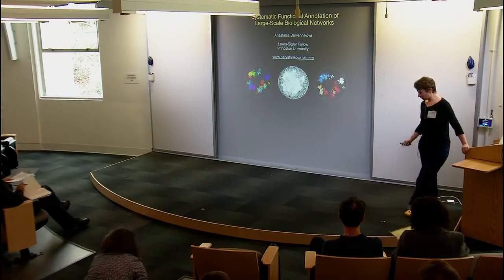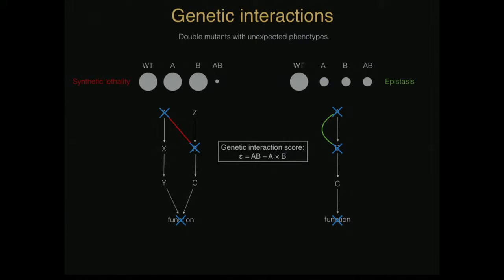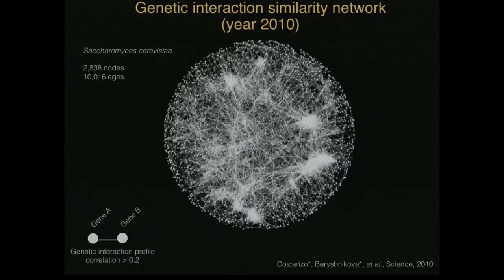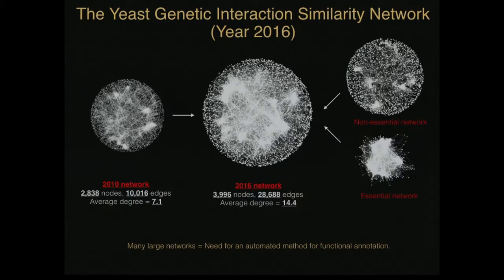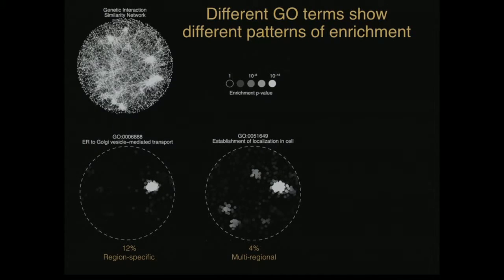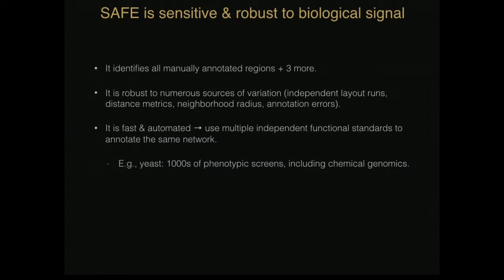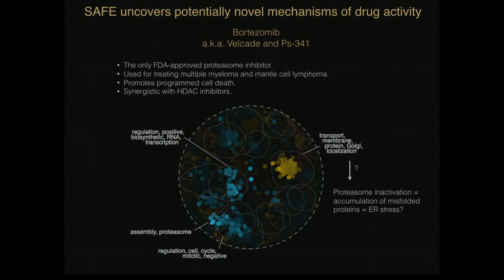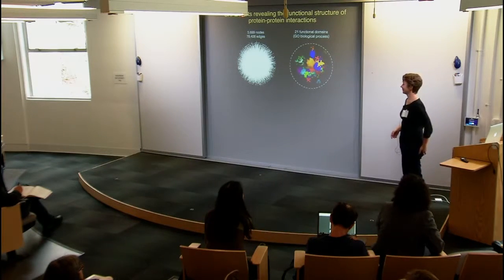Systematic Functional Annotation of the 2016 Yeast Genetic Interaction Network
Anastasia Baryshnikova, Princeton University
Network Biology